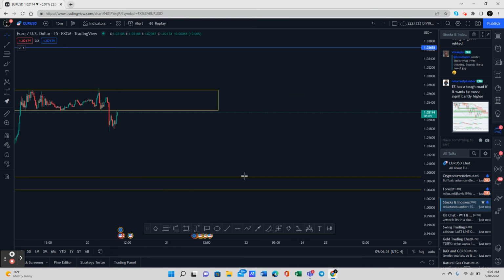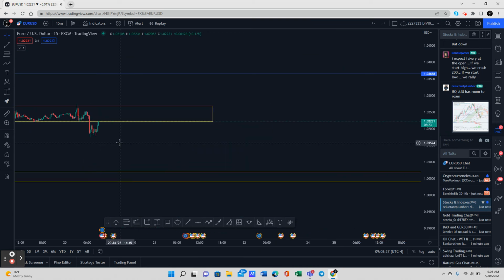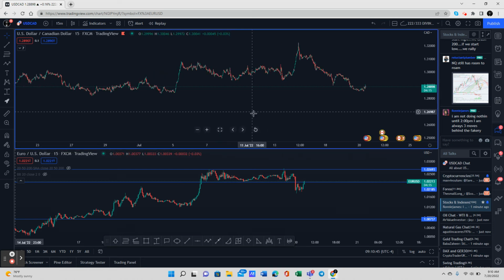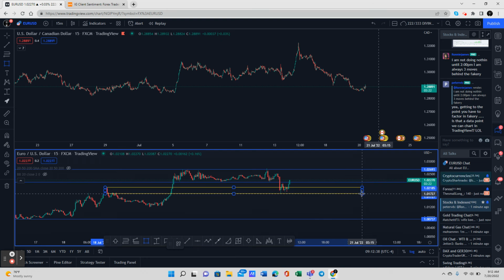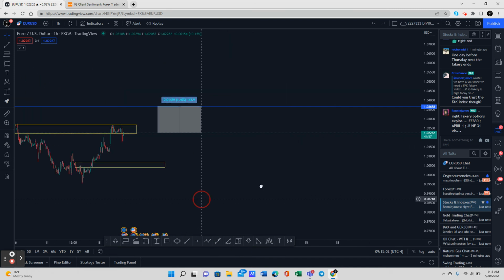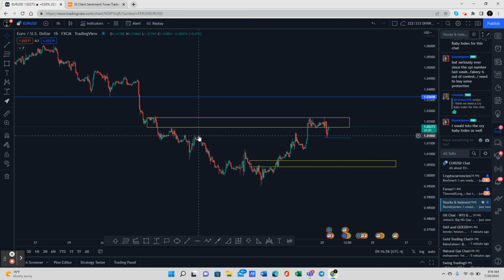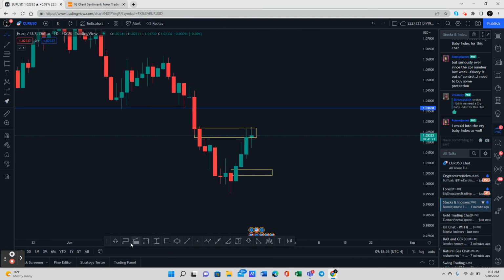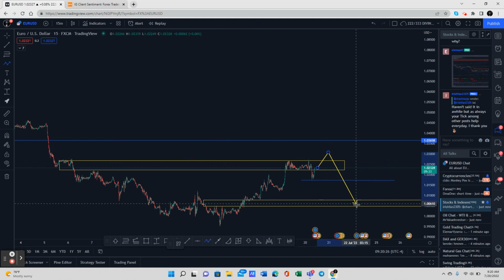EUR/USD Trade Set Up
EUR/USD trade set up. Sell Stop orders executed from yesterday. Another profitable trade.